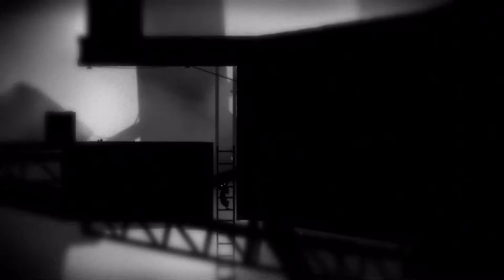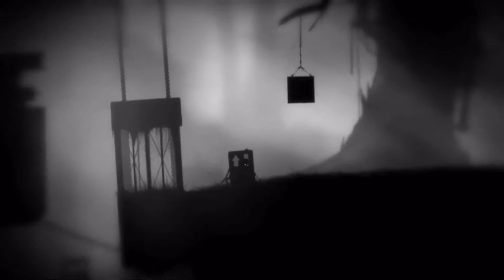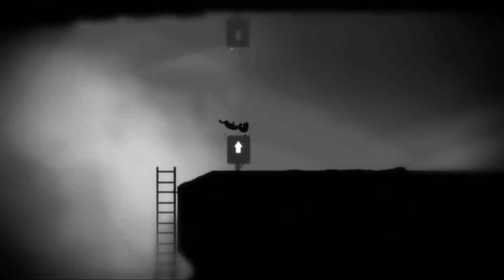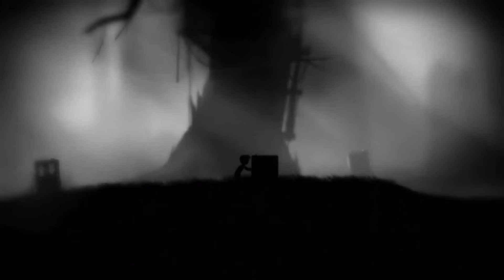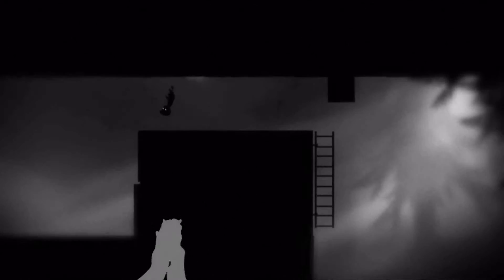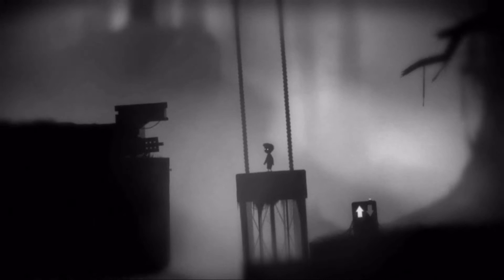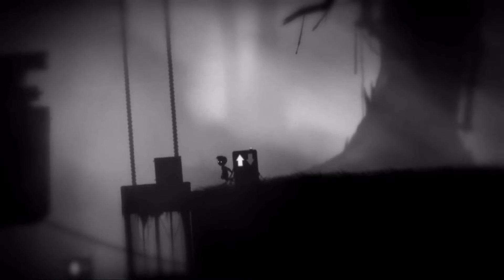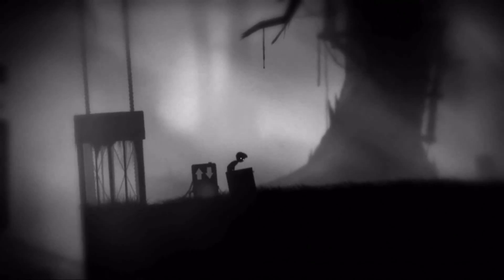Limbo: Episode 13 - Some solo gameplay - A Game For Freddy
Freddy returns to play the dark and mysterious indie title known as Limbo.

Please like me on Facebook to keep up with all the upcoming content that will be put up, or to send requests on Let's Plays or Video reviews.